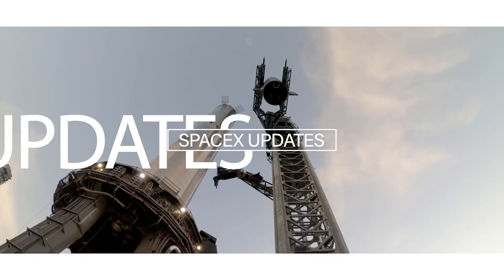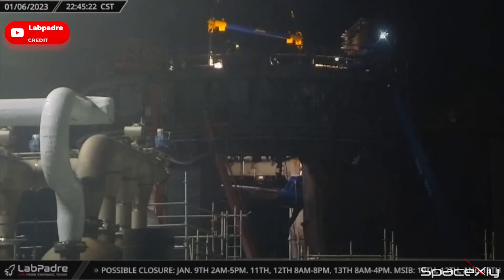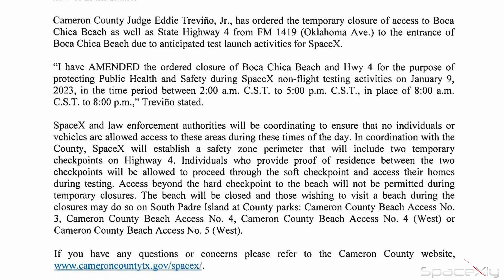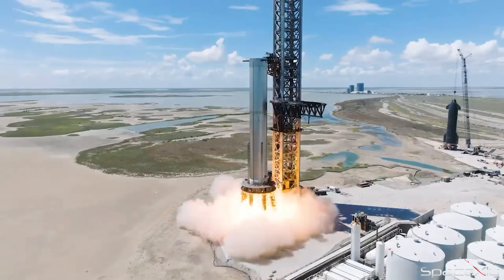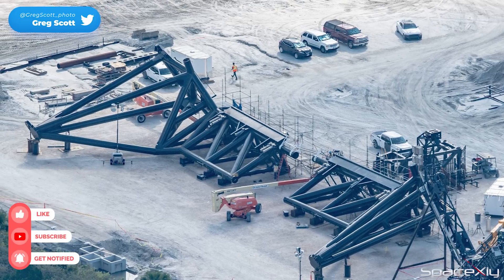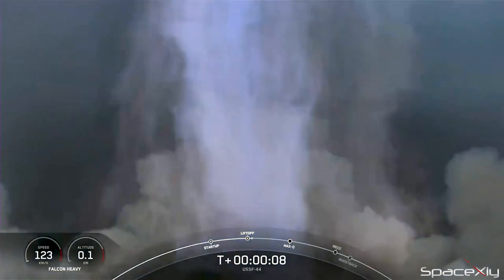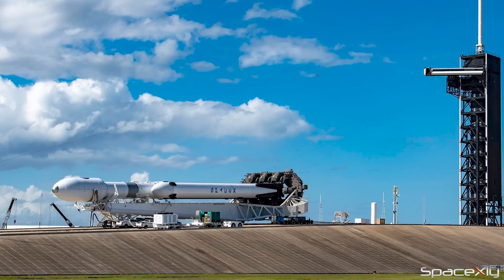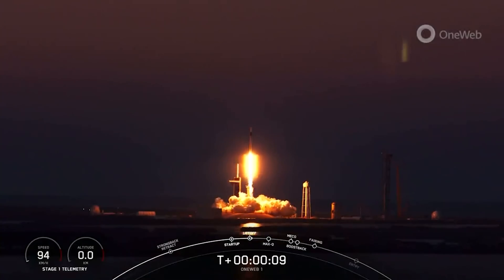Clamp Load Test Success? Booster 7 will fire up soon, Falcon Heavy Mission Next Week | SpaceX News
Hope you like today's updates on Starbase Updates with the next few missions for SpaceX.

Credit to all the amazing photographers and 3D artists following SpaceX.